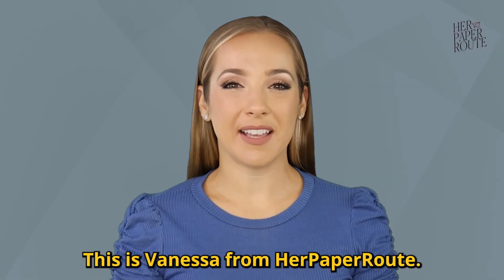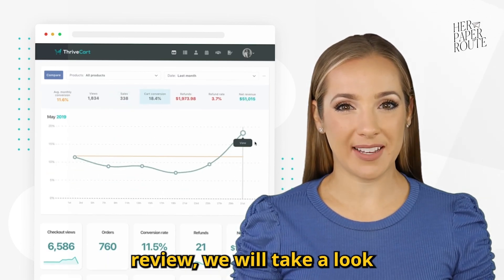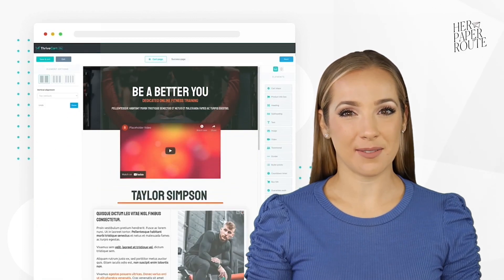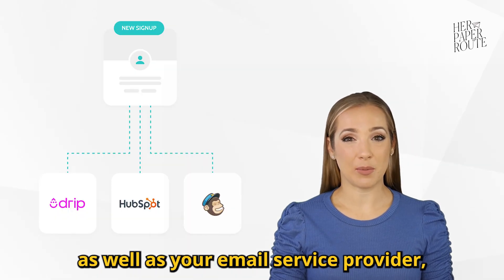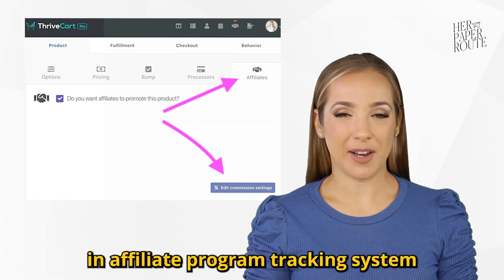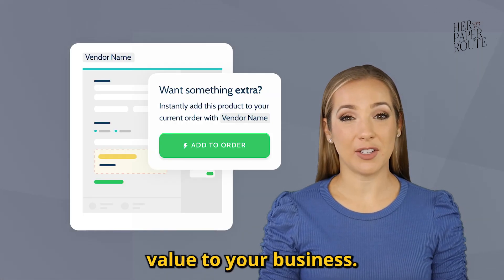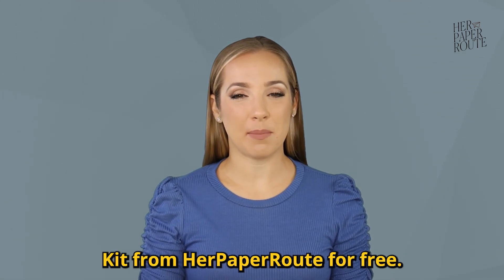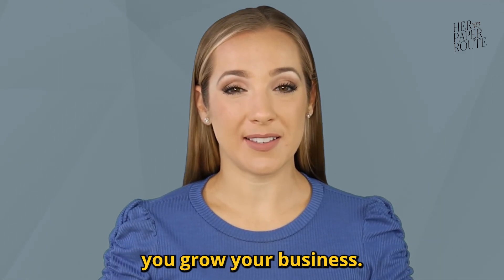Thrivecart Review 2024: Best Course Hosting LMS and Funnel Builder in 1?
Get your lifetime Thrivecart account via this and you'll be given TWO funnel-building bonuses, for FREE! (details inside the video).

As a longtime user of Thrivecart, we wanted to share our thoughts on the platform today, in this Thrivecart review. Is Thrivecart as good as it looks? Find out here.

With Thrivecart you can:
Create funnels, upsells, downsells, scarcity timers, landing pages, sell digital products, host courses, and more. It's a better ClickFunnels alternative, and less expensive too.

Thrivecart is the only platform of its sort, and is the premier choice in my opinion. Get ready to cancel your Zapier subscription, and cancel your current monthly course hosting platform! Because you no longer need a third-party place for your course content to live. And you no longer need to pay for expensive zaps between apps.